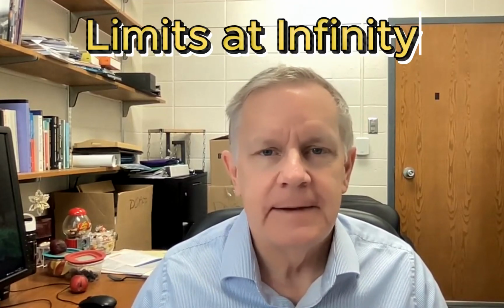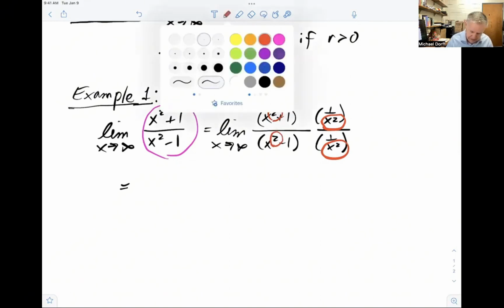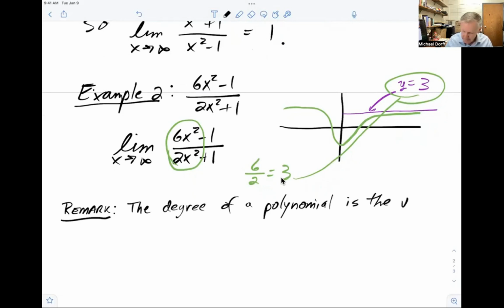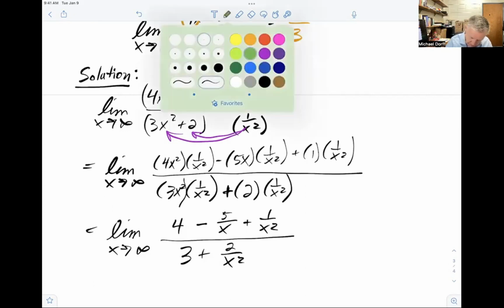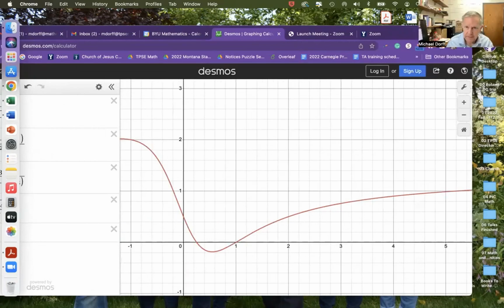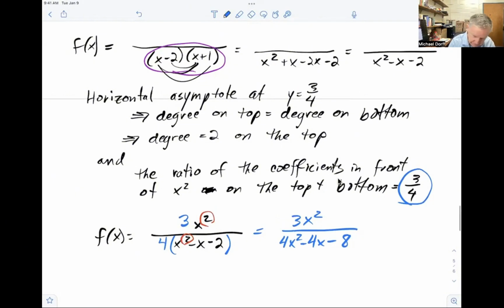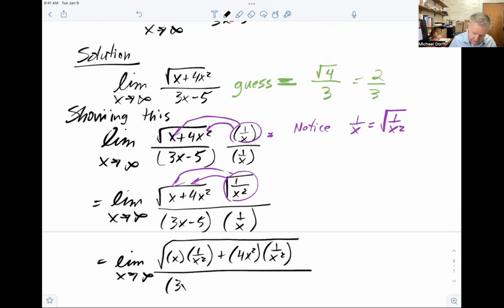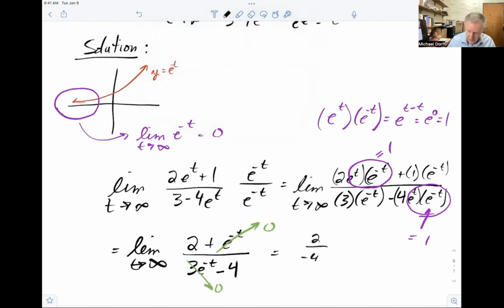Day 9: Lesson - Limits at Infinity (Sect 2.6)